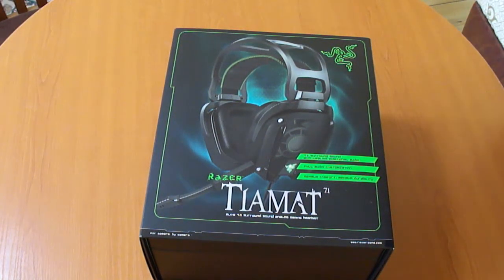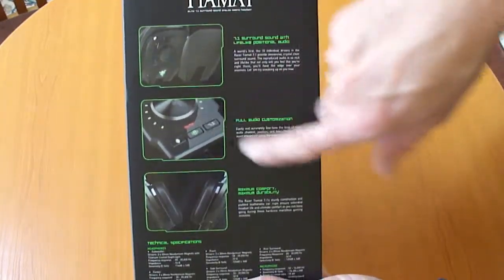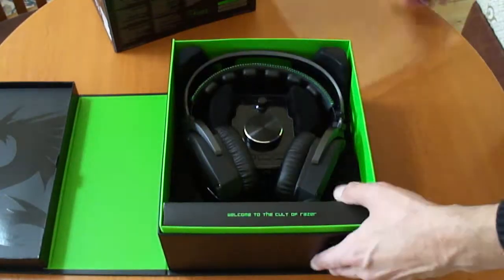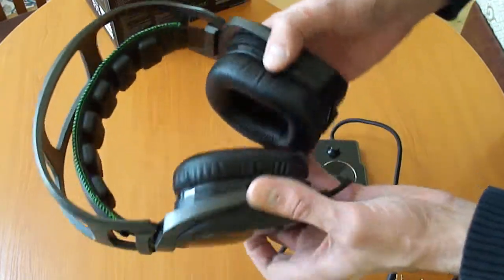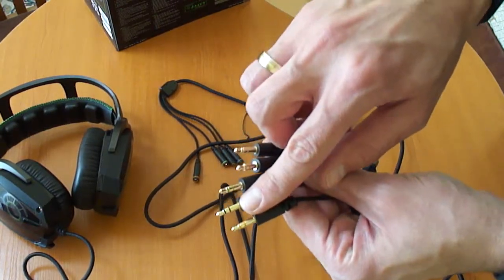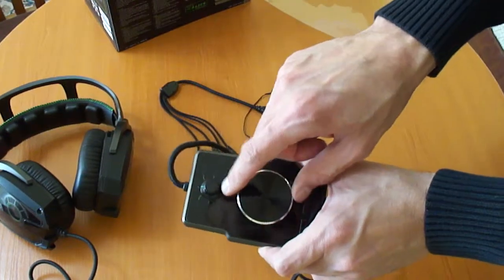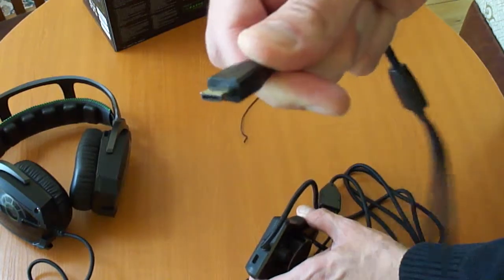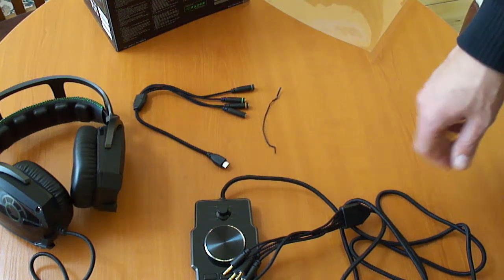Unboxing Razer Tiamat 7.1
Unboxing headset Razer Tiamat 7.1

Tags and such:
headphones for pc razer tiamat 7.1 surround headset surround